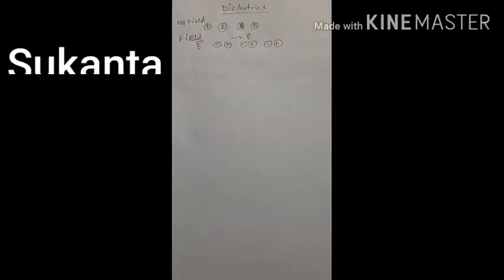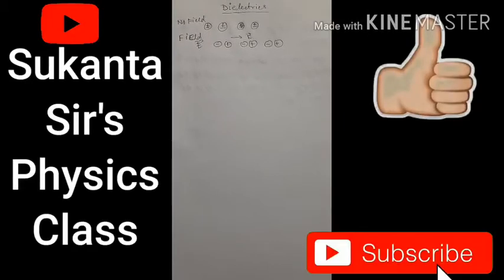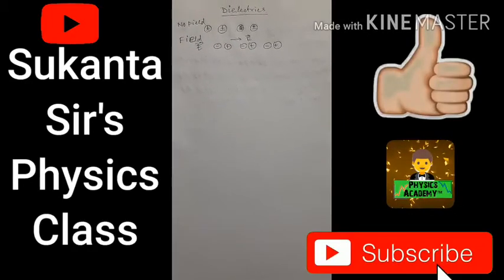What Happens When a Dielectric is Placed in an External Electric Field || by Sukanta sir | Class XII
Hello students, today I will explain you What_Happens_When_a_Dielectric_is_Placed_in_an_External_Electric_Field . SO watch till end.

Queries in this video:-
1. Dielctrics
2. What is the electric field in a dielectric
3. How does dielectric affect electric field
4. When a dielctric is placed in an electric field the electric field inside a dielectric
5. Dielectrics in an electric field
6. Dielectrical polarization
7. Dielectric constant
8. Susceptibility
9. difference between a dielectric and a conductor